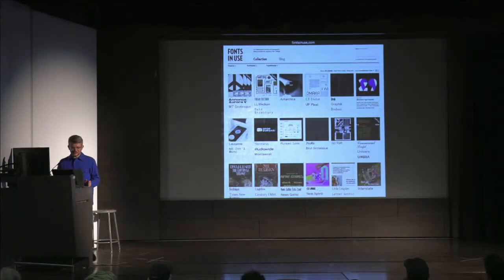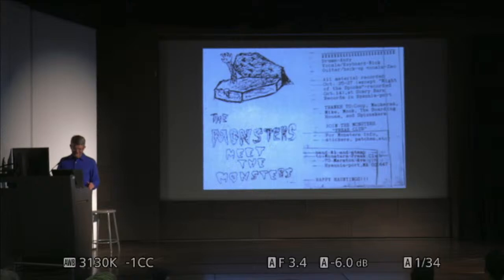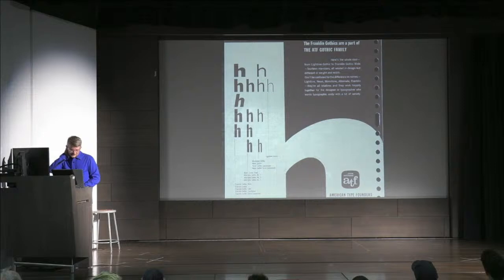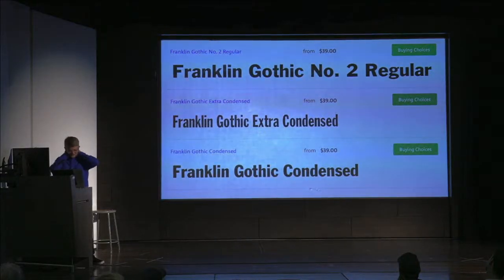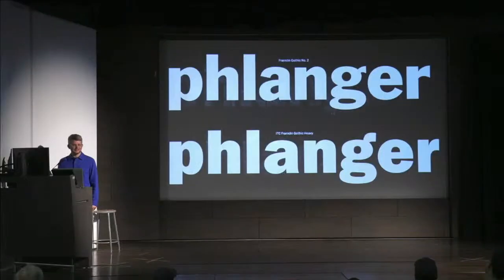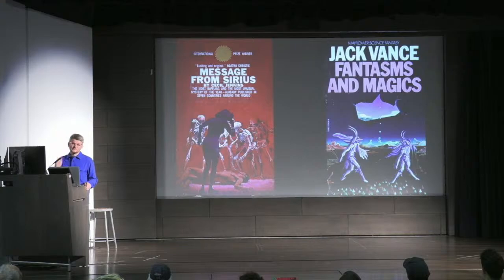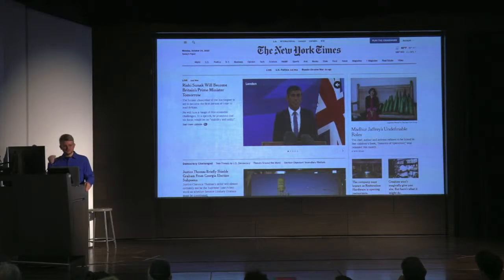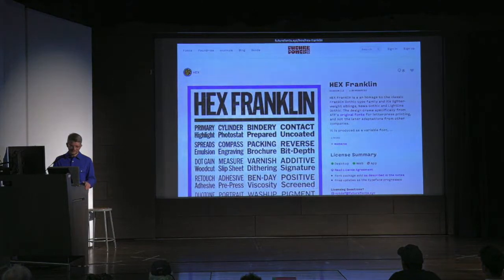Franklin Gothic Goes on Forever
Since its debut at the beginning of the 20th century, the Franklin Gothic family of typefaces has played a major role in shaping the landscape of typography everywhere. It has proven to be a versatile and timeless design for everything from hardcore punk bands to the U.S. military.

Nick Sherman's talk, as part of the Herb Lubalin Lecture Series, will cover historical information about Franklin Gothic, its predecessors, its siblings at the American Type Founders Company, typefaces it influenced, and its impact on the world of typography and culture in general. Sherman will dive deep into the specifics of the typeface designs, as well as some personal background about how it became the first typeface Sherman fell in love with, why he thinks it deserves more appreciation, and his efforts to update it for the 21st century.

Nick Sherman is a typographer, web designer, typeface designer, and typographic consultant. He runs HEX Projects, a company that makes fonts and websites, and is a founder and designer of Fonts In Use and v-fonts.com.

A graduate of the Type@Cooper Extended Program in typeface design at The Cooper Union, Sherman is also creative director and web designer/developer for Cooper's Typographics design festival. He is a member of the Future Fonts platform and has served on the board of directors for the Type Directors Club, the Adobe Typography Customer Advisory Board, and the artistic board for the Hamilton Wood Type & Printing Museum. A List Apart has published his writing on responsive design and web typography, and he occasionally talks and teaches classes on those topics.

Previously, Nick has worked at Font Bureau, Webtype, and MyFonts, directing web design and promo­tional material for digital type­faces. He graduated with honors from the Graphic Design pro­gram at MassArt in Boston, where he has also taught under­graduate typography, typeface design, and letterpress printing.